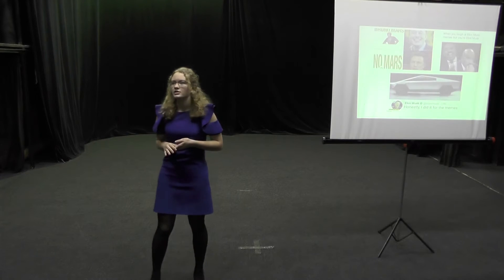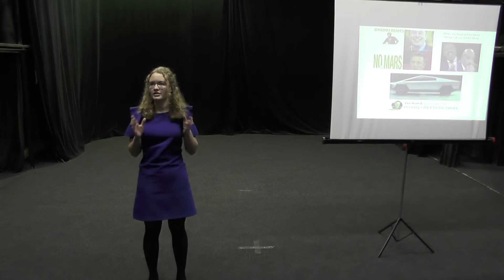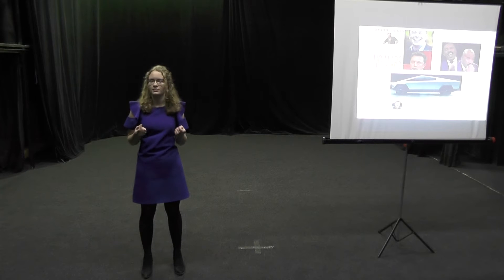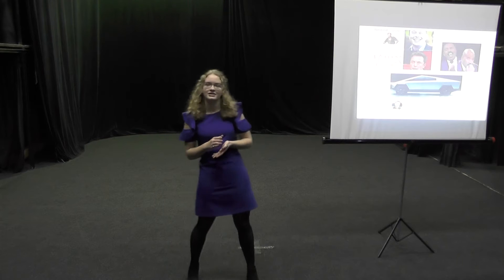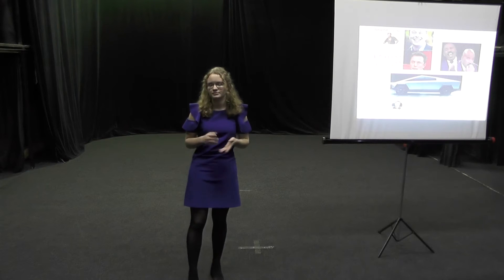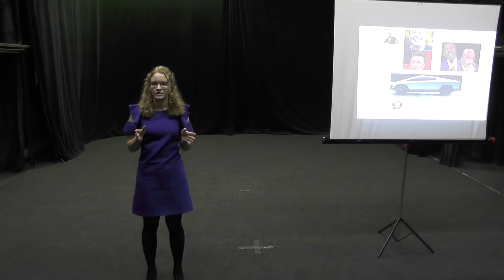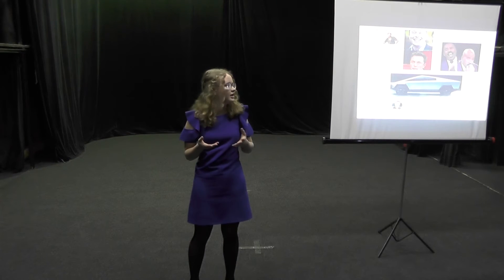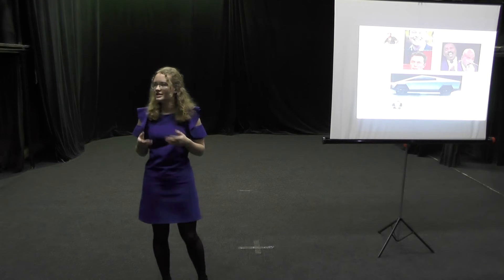How to find yourself? | Sofya Melanchenko | Gymnasium 1811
Sofya wants more people to be aware of what they are capable of. If you find the job of your dream your mental health is very likely to be more stable. She is inspired by Elon Musk and shares his passion for innovation. Hope Sofya's questions and research can help you to find your path!

Sofya is a very passionate thinker with a lot of thoughts and ideas about this world. She genuinely wants to improve the education systems around the world so that more young people could reach their full potential.

Facilitator: Sofia Solanilla